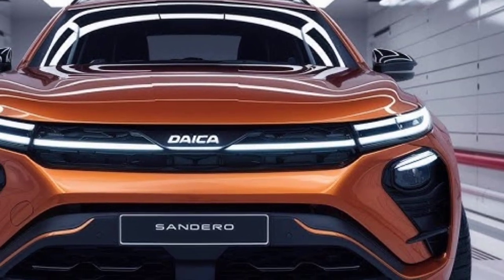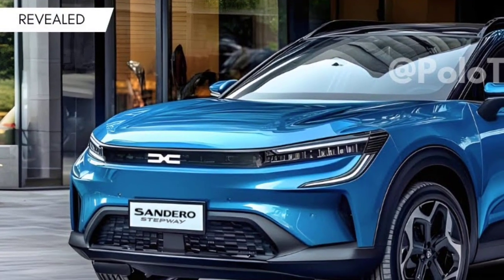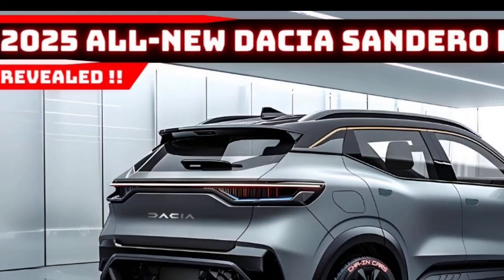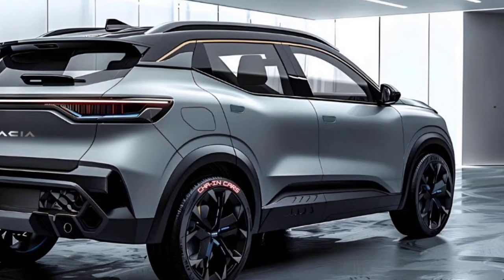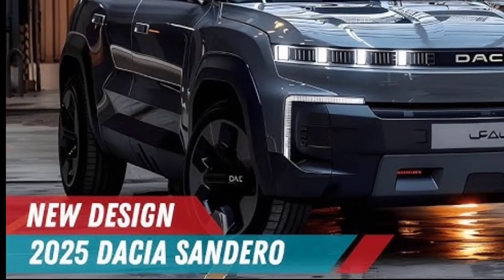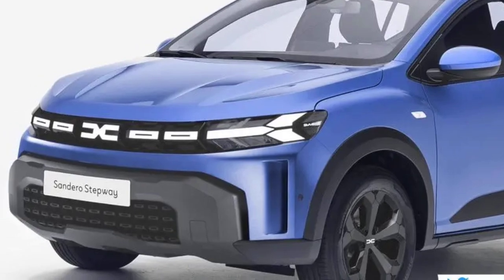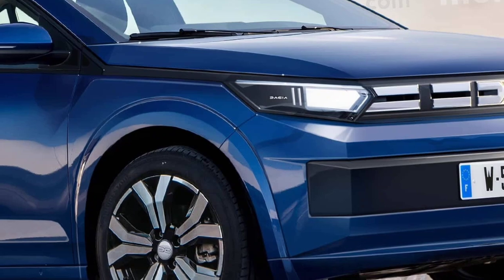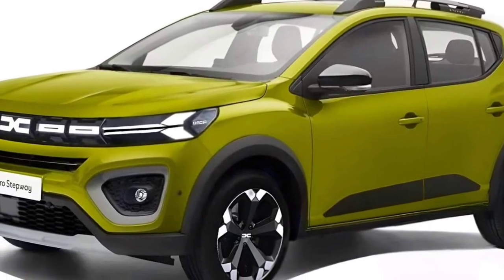New 2025 Dacia Sandero First Look - What’s New and Surprising?